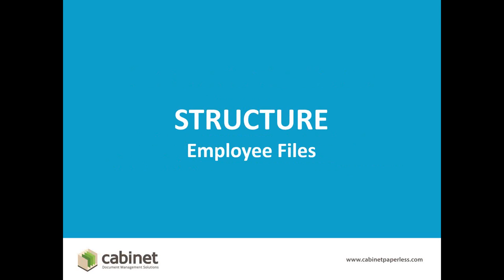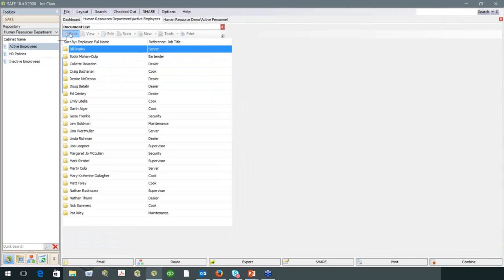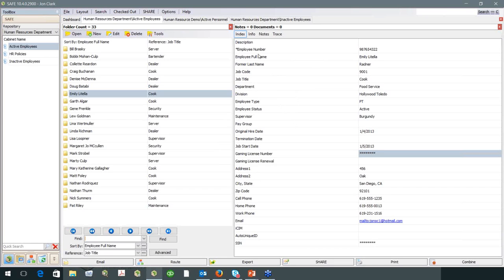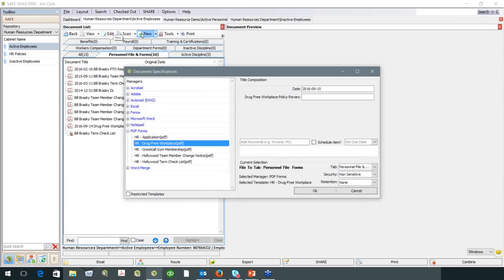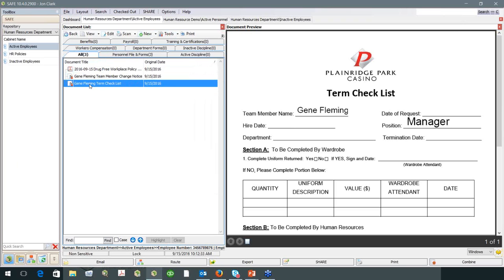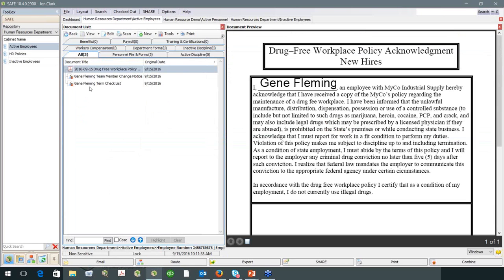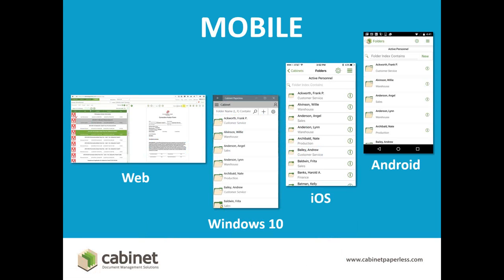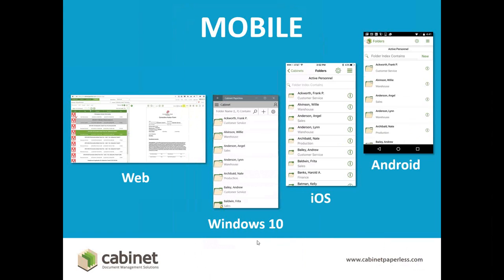Trustpoint - HR Paperless Cabinet Demo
An informational demonstration of the Cabinet software by Jon Clark.  This video shares the functions of Work Flow (the ability to automate the approval process of documents and forms by electronic means), File Structure, the input of information and the retrieval of documents.  Moving files electronically and the use of IPhone, IPad, Android, and Tablets for Field Agents.